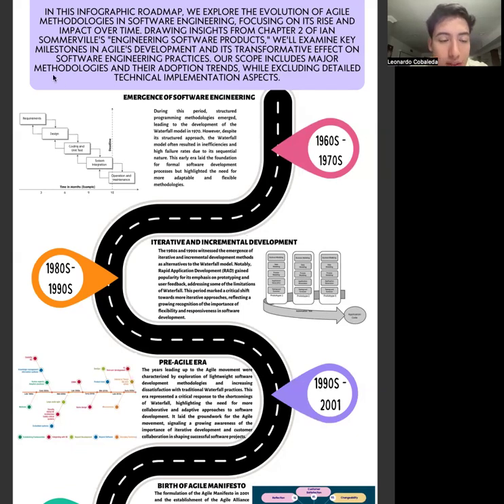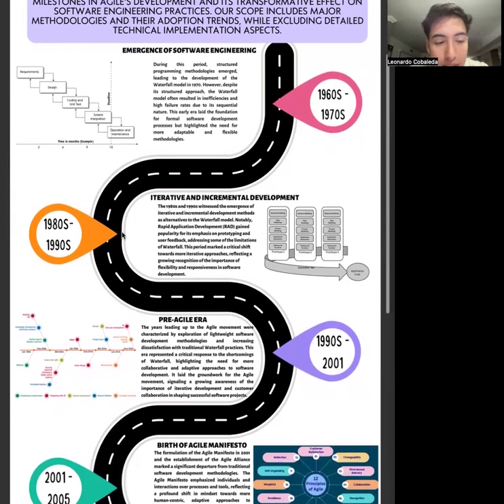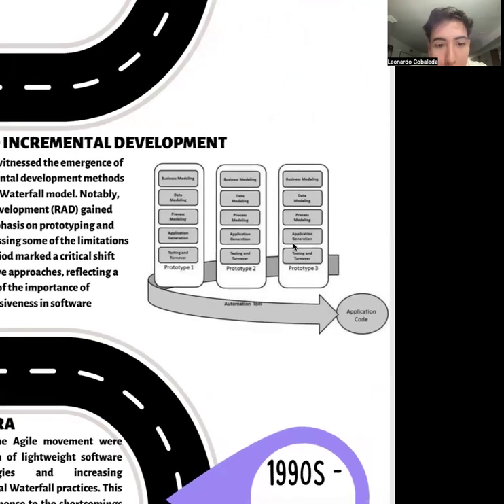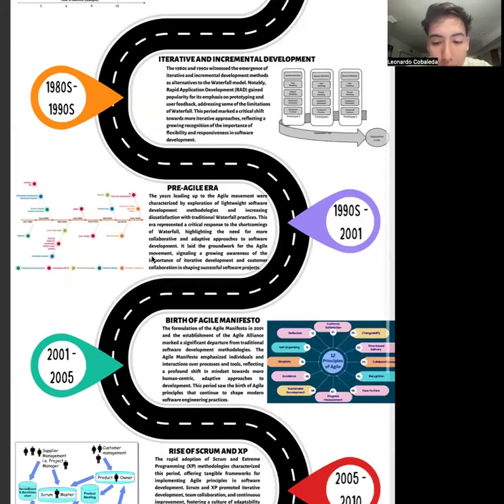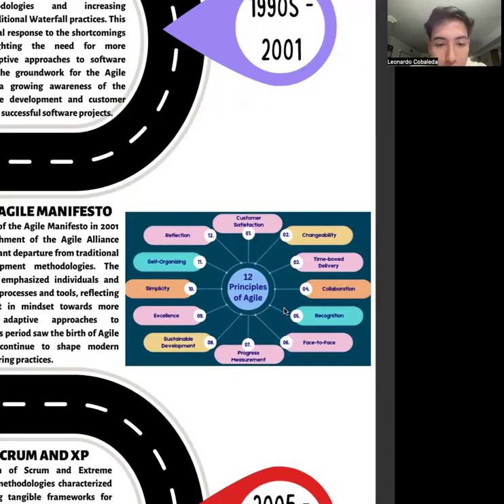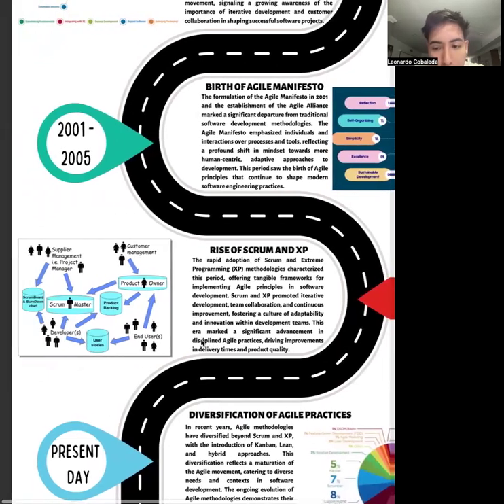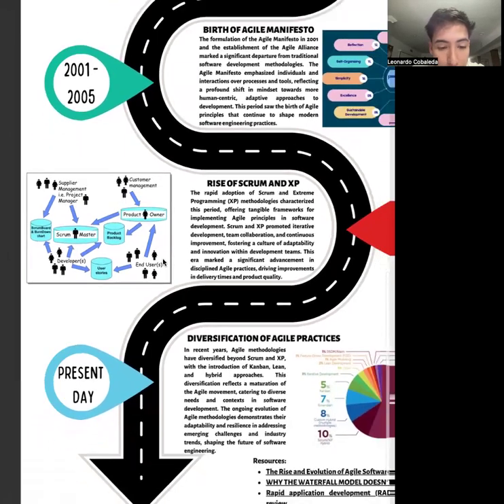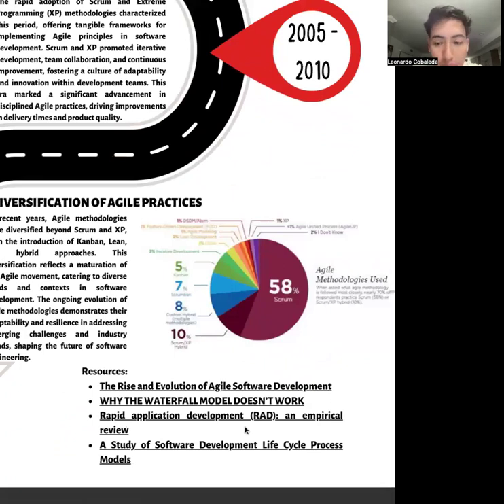Leonardo Cobaleda Agile Process Research